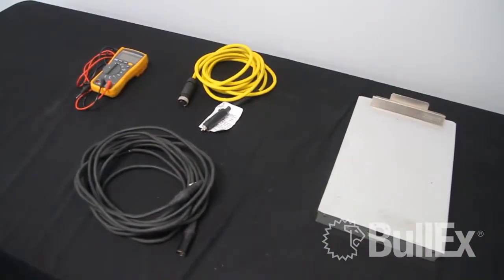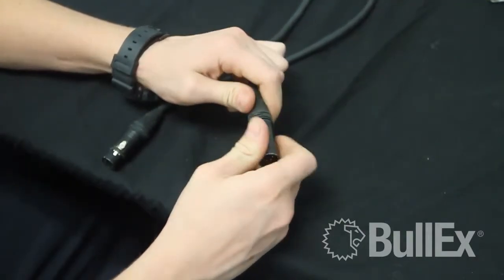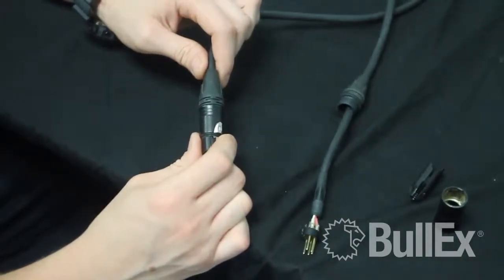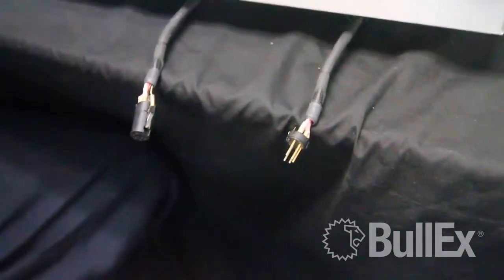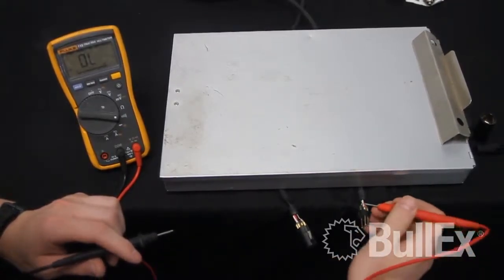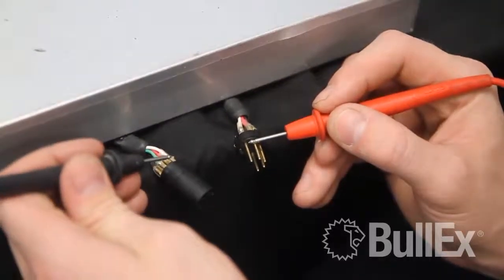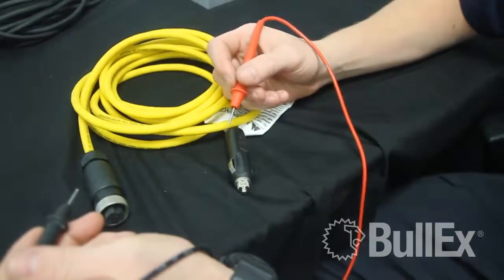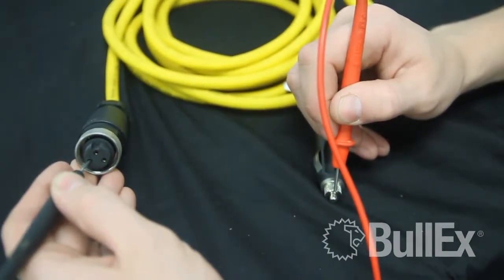BullEx Continuity Test for Control Cable and Power Cable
This video will show you how to conduct a continuity test for your control cable and power cable.